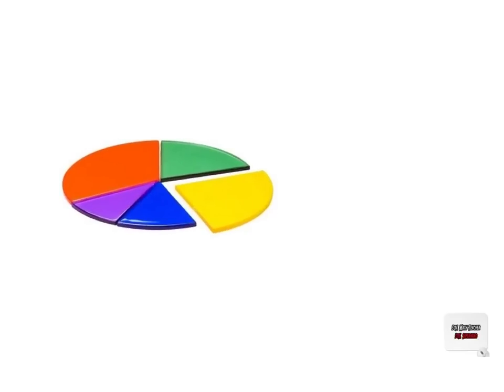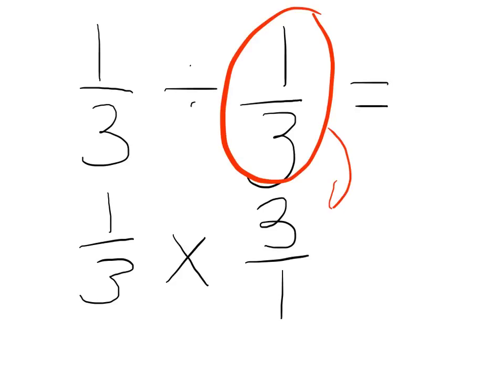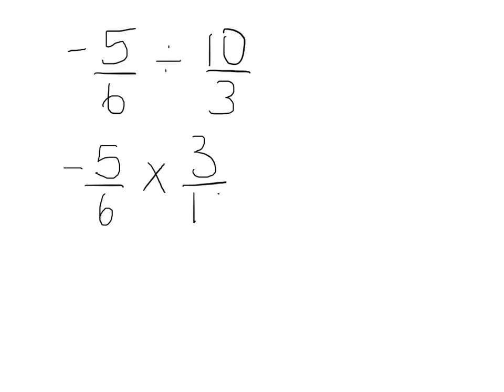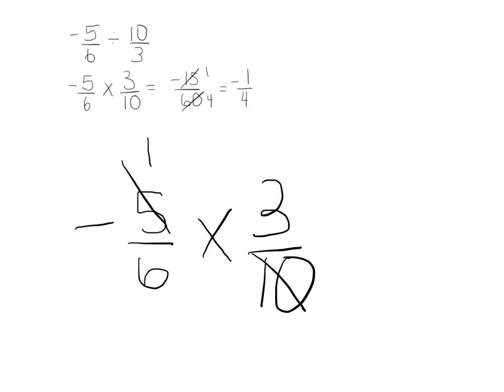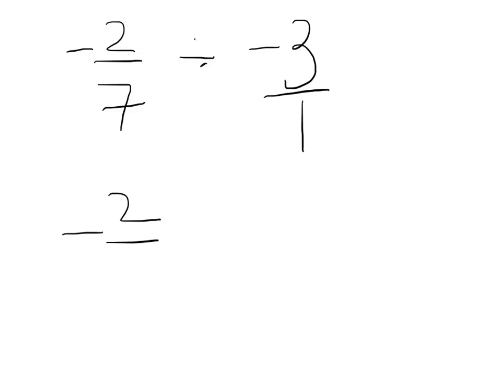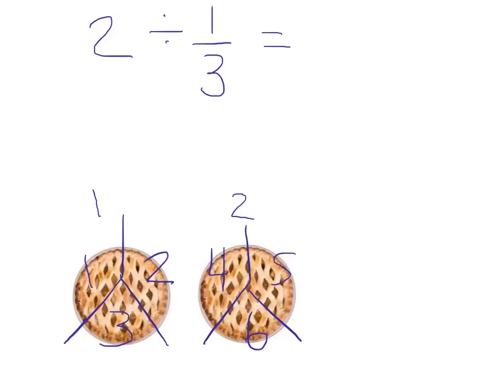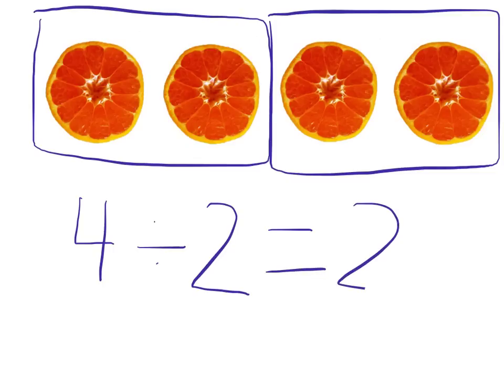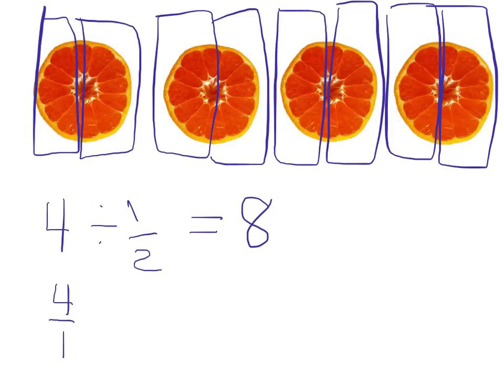Dividing fractions w. Explain Everything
This is my first go at using the app Explain Everything so please bear with me! I made this video for my middle school math education class. :)

[For the record, I do not own - nor do I claim to own - any of the images used. I probably could have made a pie of my own, but that takes too much time.